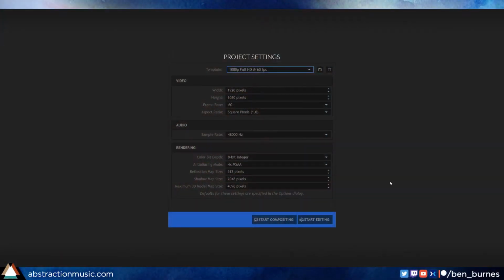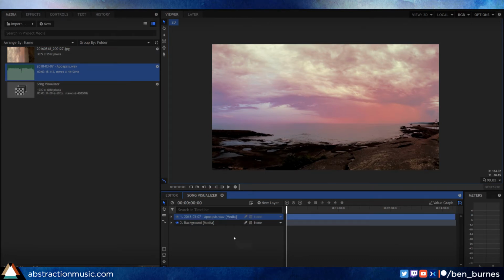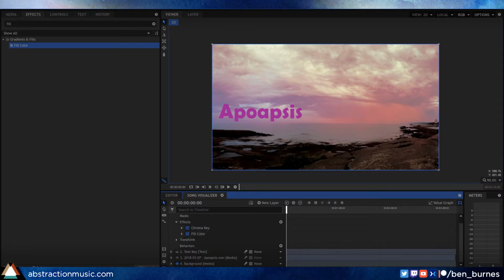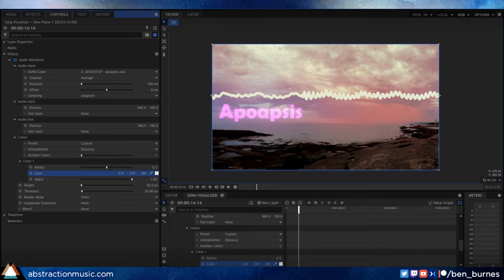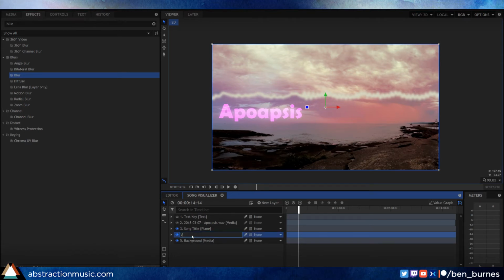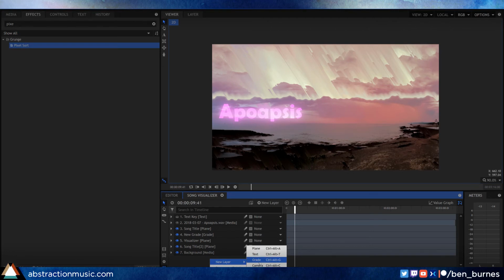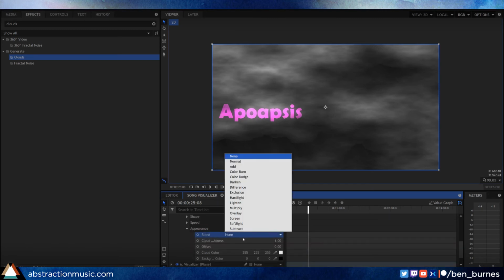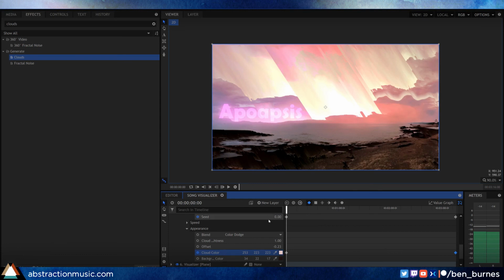Animating a Pixel Sort Effect in HitFilm Pro - Making a Music video!